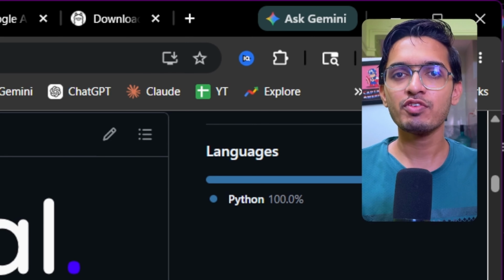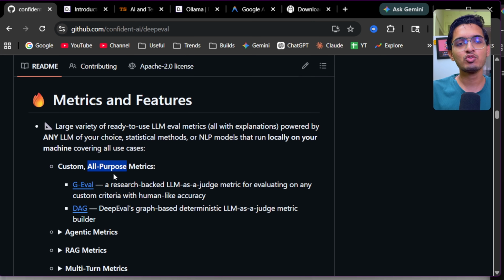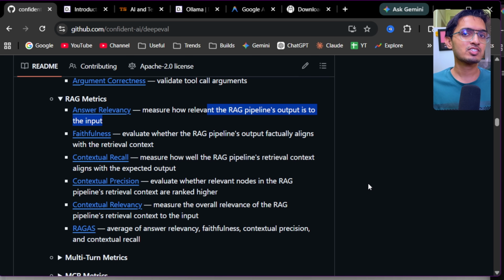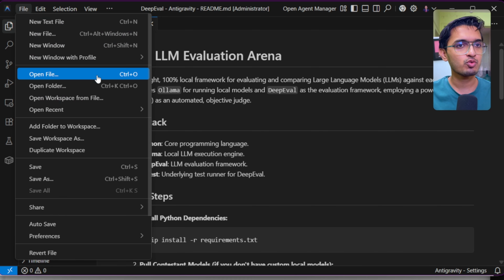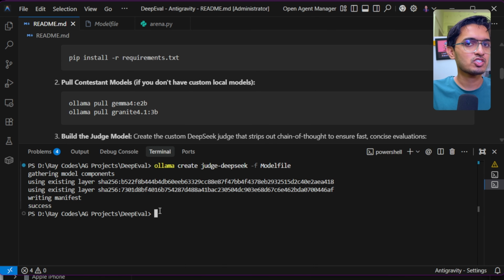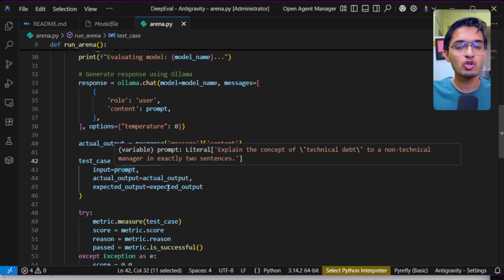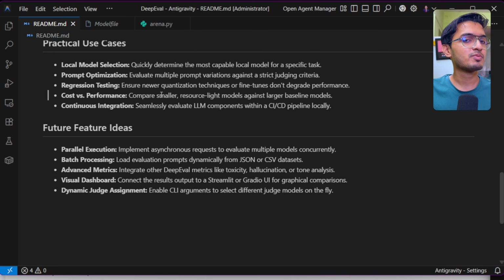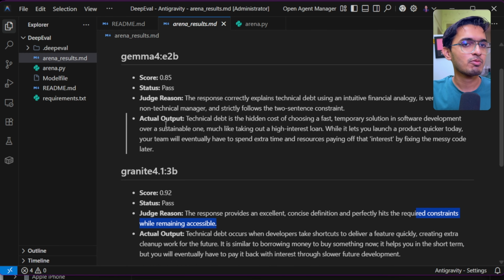DeepSeek V4 + DeepEval : Slash AI Testing Time by 90% Now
Stop guessing if your AI prompts work! Using DeepEval for LLM evaluation on local AI models like DeepSeek v4 and Gemma 4 vs Qwen allows you to test agentic AI completely free. We set up Ollama vs Gemma 4 inside VS Code for flawless automated AI testing.

Are you still manually reading your chatbot's output to check for hallucinations? DeepEval changes everything by bringing Pytest-like logic to artificial intelligence. By leveraging Deep Native Ollama Integration, you can use local models like DeepSeek v4 Pro or Gemma 4 as a judge to continuously grade your RAG pipelines and AI agents without paying a single cent in API fees. It's time to build stable, scalable AI applications with mathematical proof that your prompts actually work.

Chapters:
0:00 Intro
1:25 Core Metrics
3:05 Agent Testing
4:00 RAG Metrics
5:37 Project Setup
7:32 Pulling Models
9:06 Python Script
12:12 Running Evals
14:24 Final Results